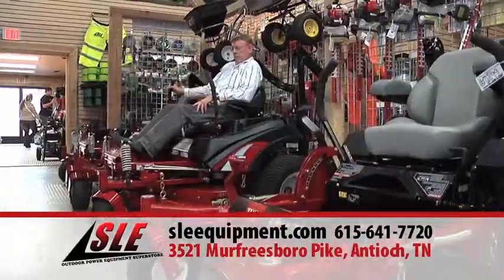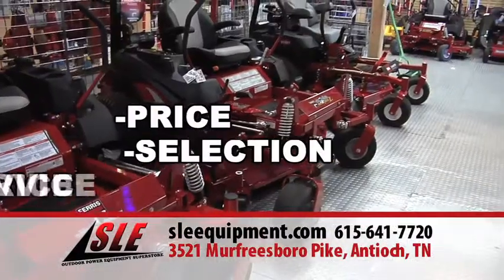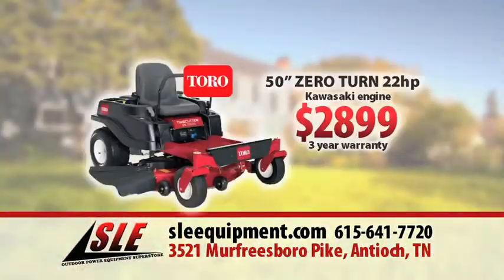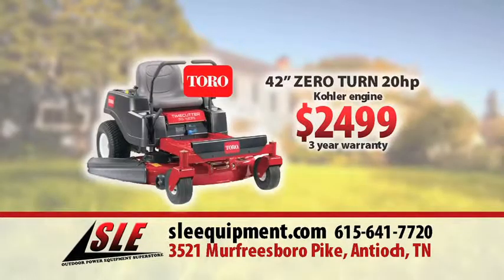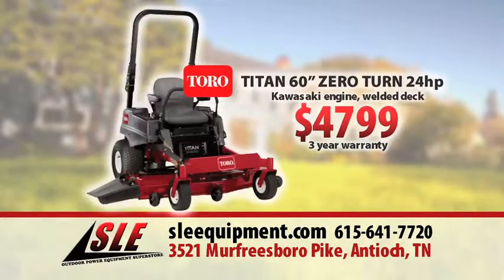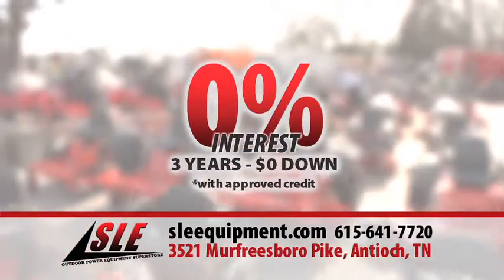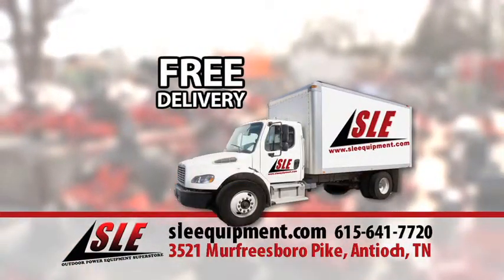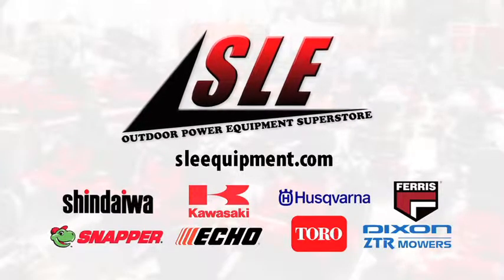SLE Equipment - lawn-mowers - Lawn Mower Commercial Walk Behind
3521 Murfreesboro Pike,
Antioch, TN,
USA 37013

LE is a family owned & operated commercial power equipment retailer. Unbeatable prices on Zero Turn Lawn Mowers, Concession Trailers, Chainsaws

Concession Trailers Lawn Mowers Zero Turn Lawn Mowers Pull Behind BBQ Grills Gas GeneratorsUsed Concession TrailerConcession Trailer PartsConcession Trailer AppliancesYard Hand ToolsLawn TractorLawn Mower AccessoriesPush MowerTrailer Accessories Used Lawn Mower Commercial Walk Behind Plug AeratorLawn Mower BaggerSnow BlowerPush Salt Seed SpreaderLawn DethatcherGarden TillerBed EdgerSod CutterConcrete and Construction EquipmentRammerConcrete TrowelMasonry SawMortar Concrete MixerMasonry Hand ToolsPlate CompactorDrum RollerHand Held Power EquipmentLeaf BlowerBrush CutterStick EdgerHedge TrimmerString TrimmerMulti Tool Power AttachmentPower Pruner ChainsawBack Pack SprayerPackage DealsEnclosed Trailer Mower PackageOpen Trailer Mower PackageArgo Package DealPressure Washer Package DealLawn Mower Fleet Package DealConcrete Curbing Trailer PackagePartsAerator PartsBlower PartsPole Saw PartsEngine PartsHedge Trimmer PartsLawn Mower PartsOther PartsPressure Washer PartsSafety Equipment PartsString Trimmer PartsTrailer PartsAtv Utv Argo PartsSmall EngineDiesel EngineDiesel GeneratorGas EngineGas GeneratorChainsaw And Arborist EquipmentArborist AccessoriesChainsaw PartsChainsawClimbing equipmentPole SawPressure Washer AccessoriesPressure Washer PartsPressure WasherPressure Washer Package DealPressure WasherUtility Dump TrailerUtility TrailerDump TrailerEnclosed TrailerGoose Neck equipment TrailerTrailer RacksSkid Steer AttachmentsCompact Excavator AttachmentsSkid SteerCompact Utility Tractor AttachmentsSkid Steer TrencherSkid Steer GrapplesSkid Steer BroomSkid Steer BreakerSkid Steer BackhoeSkid Steer AugerSkid Steer Auger BitUtility VehicleArgo Amphibious Vehicle